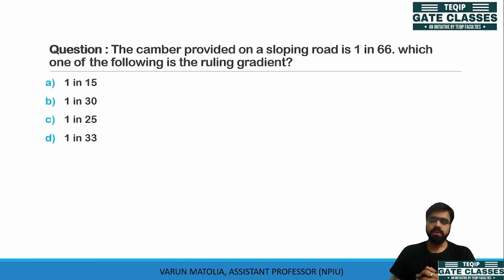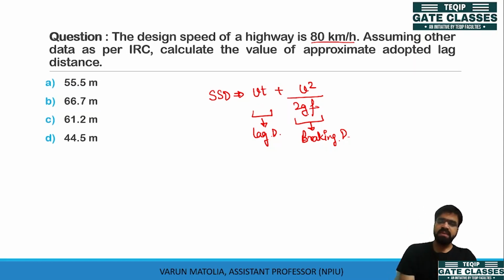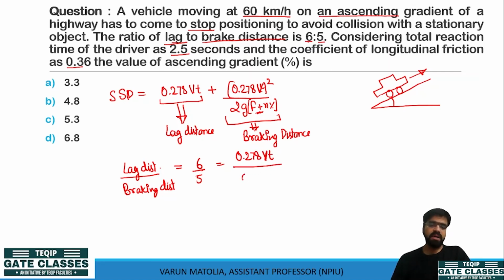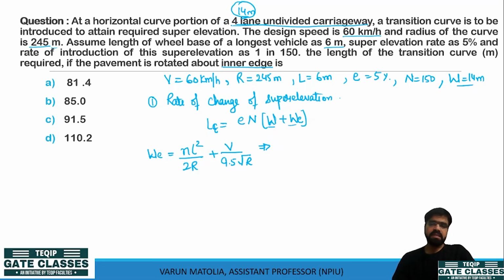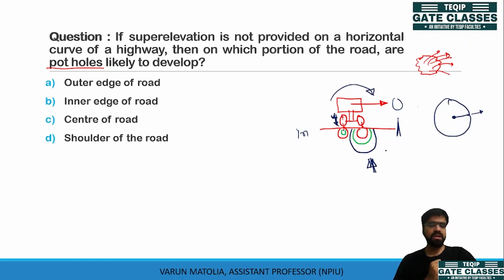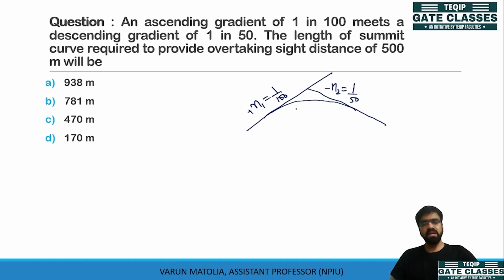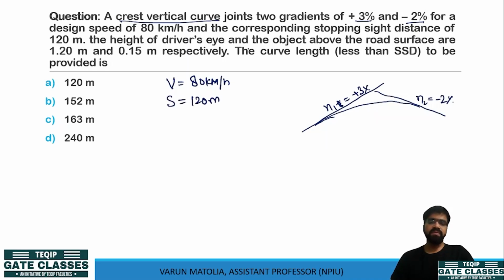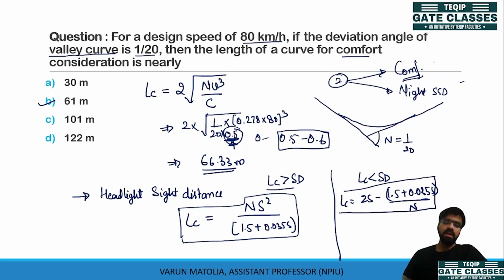Lec - 08 | CE | Transportation Engineering by Varun Sir | Let's Crack the GATE by TEQIP_Faculties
Topic : PYQs - Geometric Design